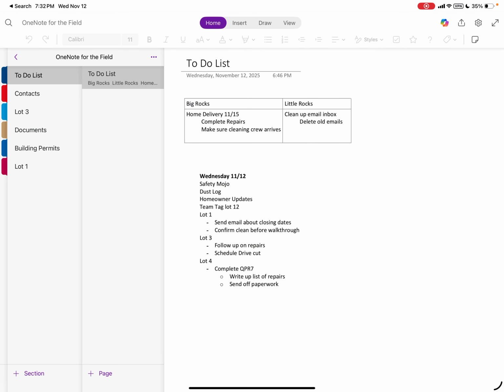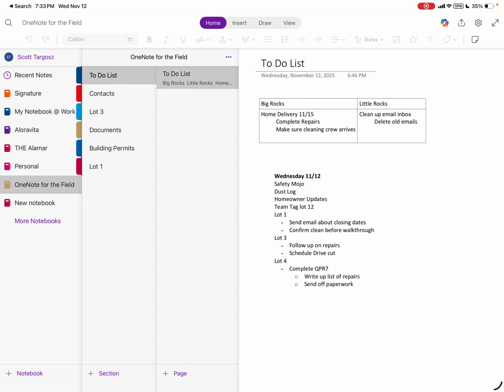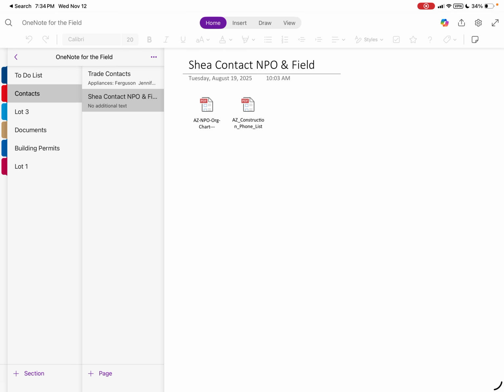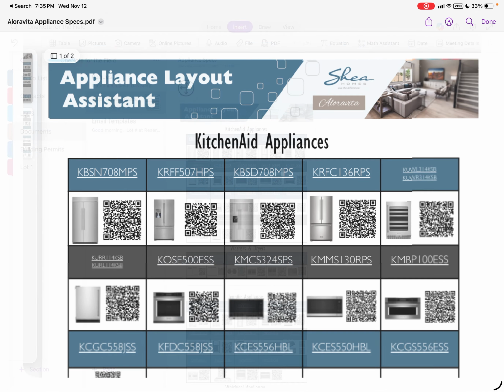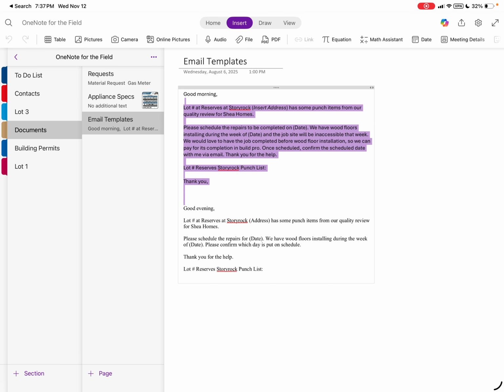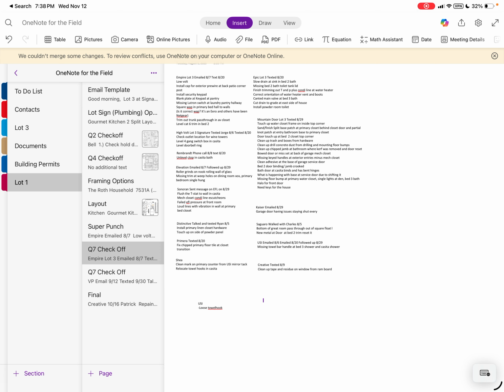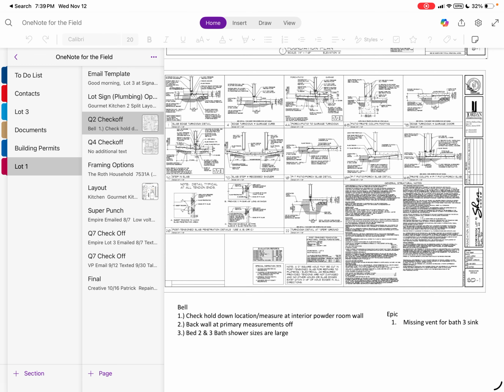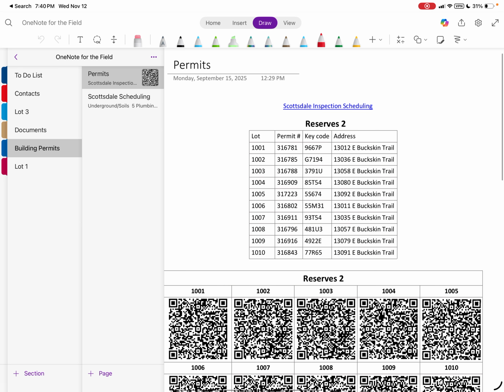OneNote for Field Management Overview